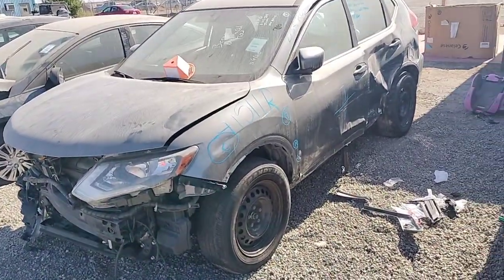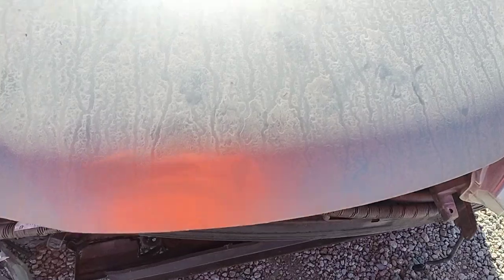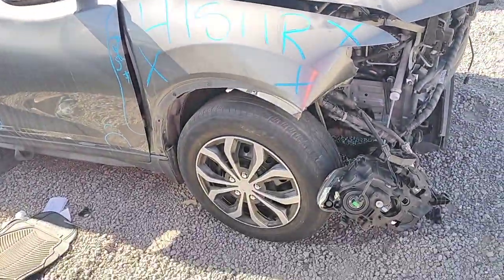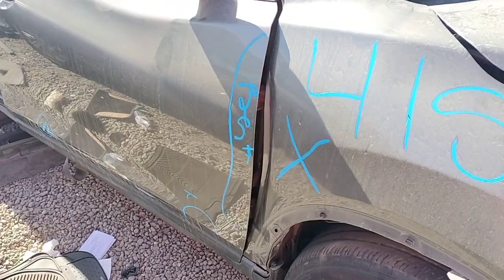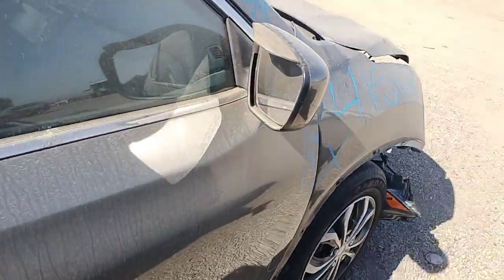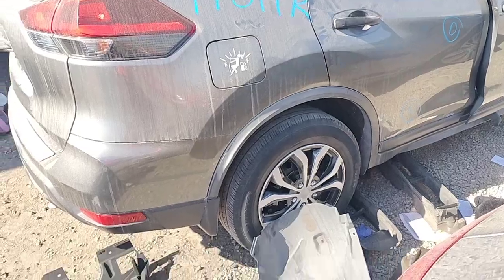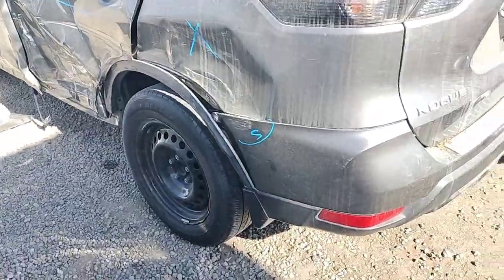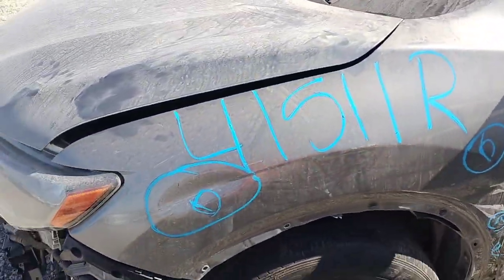STK # 41511R 2018 NISSAN ROGUE ( NO KEY ) parts for sale - Save up to 60% on used auto parts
Complete list of 2018 Nissan Rogue Parts. Genuine Nissan Rogue used car parts with a 1-year warranty.

Benzeen Auto Parts is parting out the 2018 Nissan Rogue  for used parts.

Stock # 41511R

Save up to 60% on 2018 Used Nissan Rogue Parts.